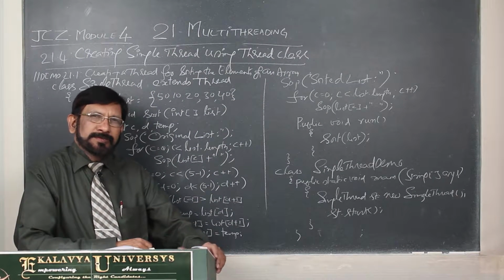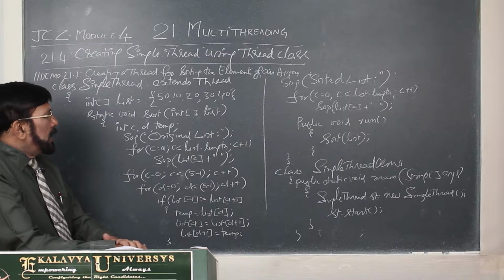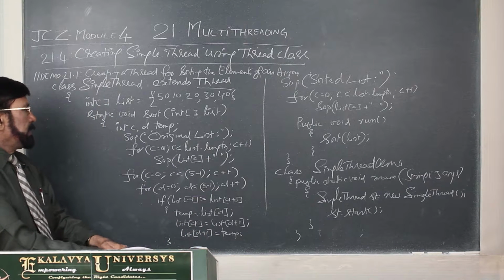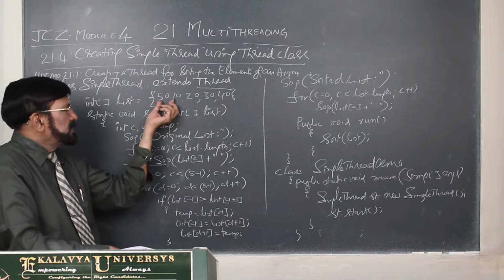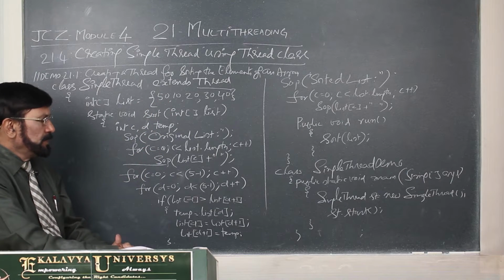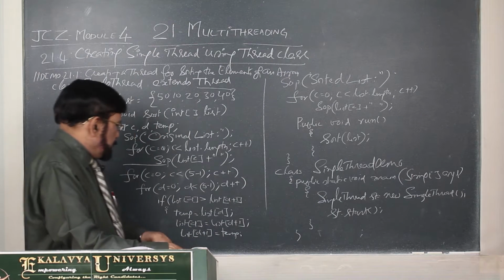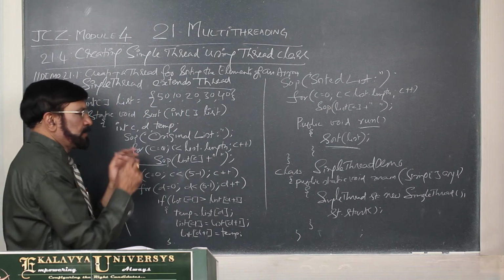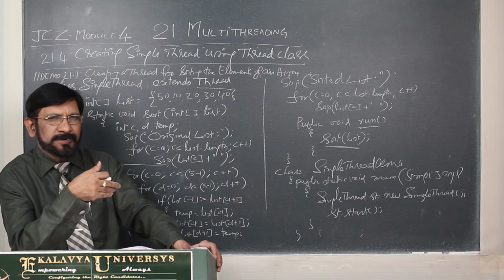21.4 Creating Single Thread using Thread class